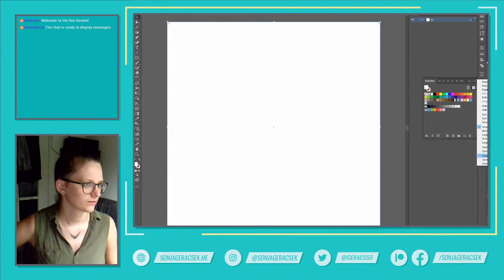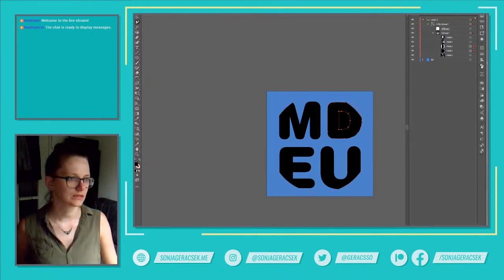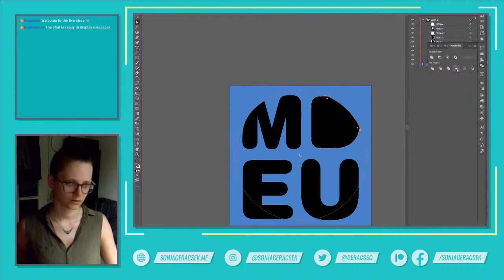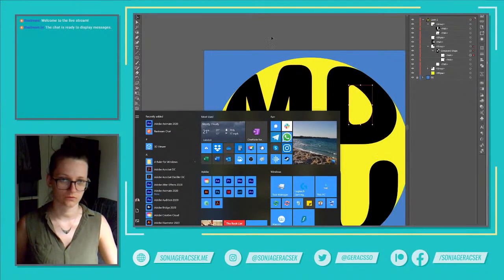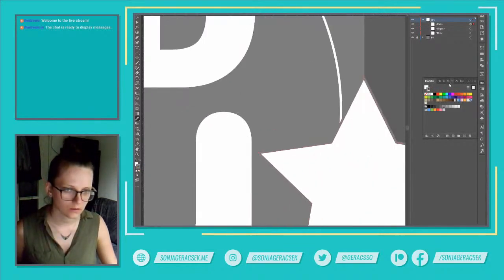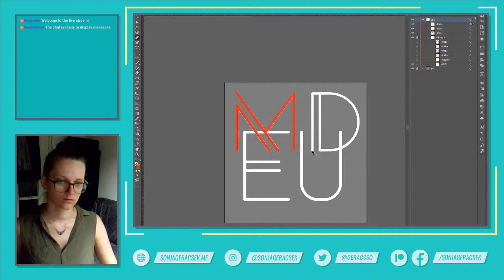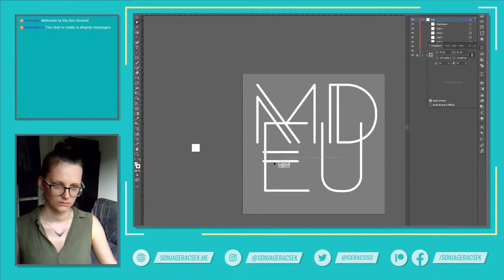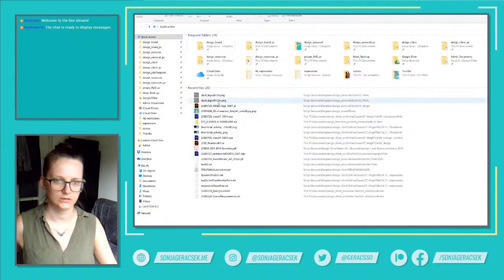How (Not) to Design a Slack Workspace Logo | Live Streams with Sonja Geracsek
I animate motion graphics loops, gifs and other content in After Effects live! Join me live on Twitch, YouTube Live, Instagram Live or watch the replay on my YouTube channel.

I haven't finished this animation yet, so there will definitely be more coming.

MY WORK
TOOLS & RESOURCES
The items on this page are essentials in my creative arsenal from software, to drawing and learning. By sharing these with you, I hope they will prove useful to you too.